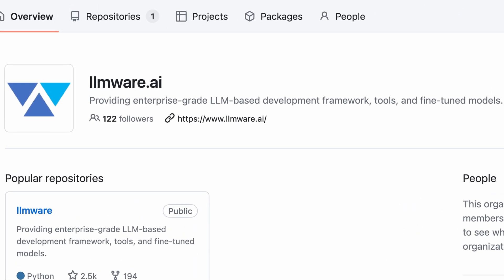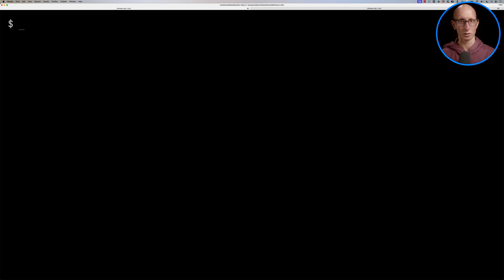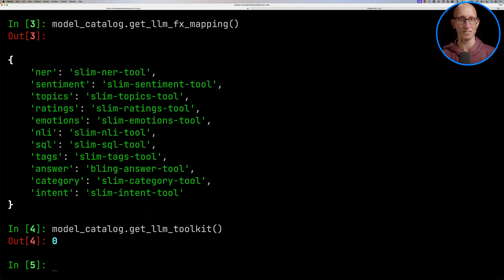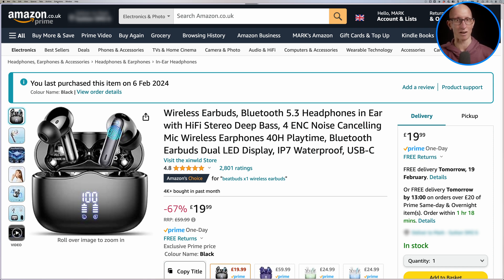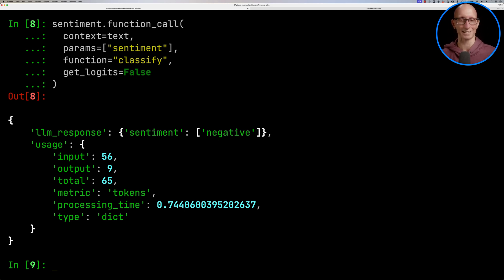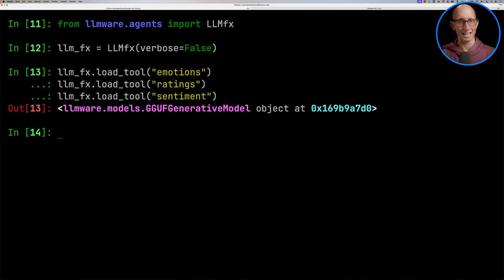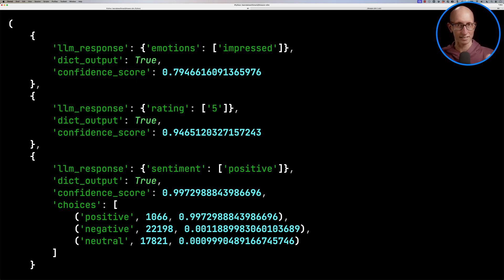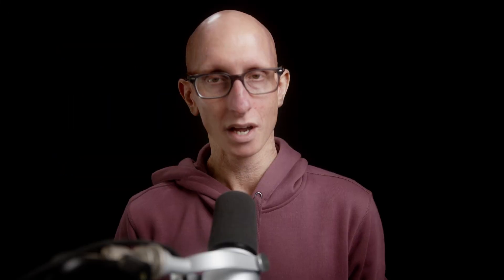SLIM: Small models for specific tasks by LLMWare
In this video we'll learn how to use @llmware's SLIM models to analyse the sentiment, emotion, and ratings of the reviews of some ear buds that I recently bought. These models are fine-tuned for very specific tasks and record text or dictionaries that can then more easily be integrated into data pipelines.